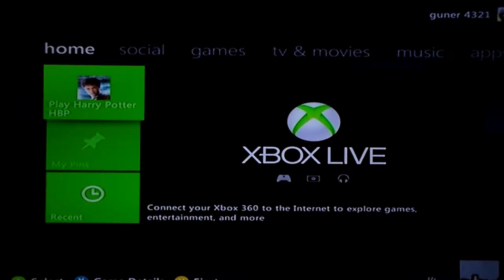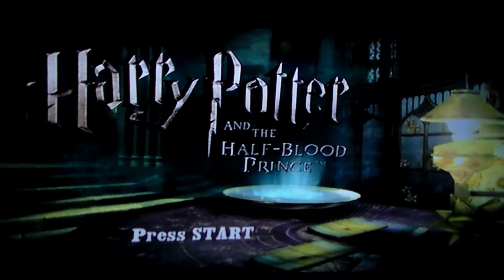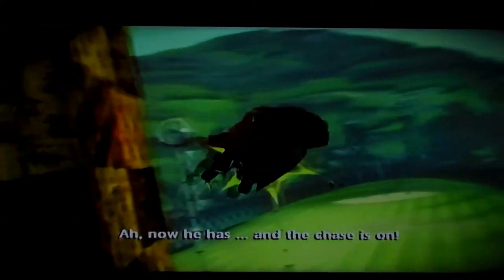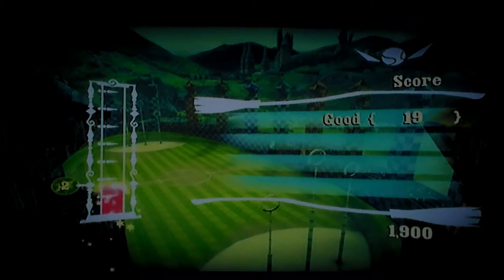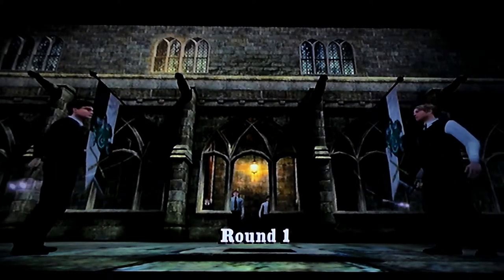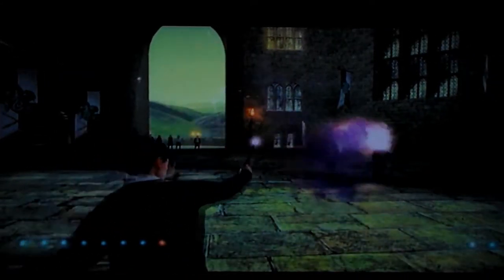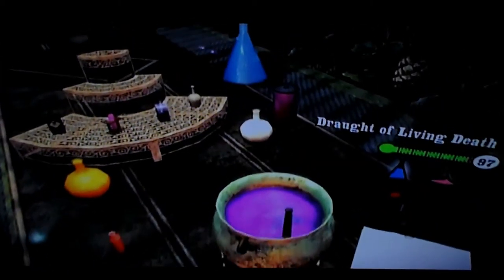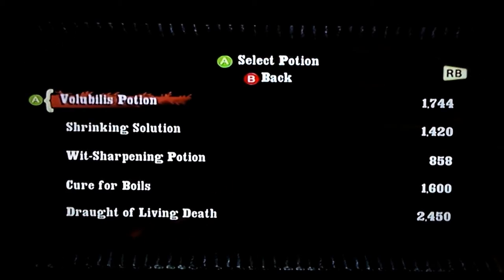Harry Potter and the Half Blood Prince Game Review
Review of all the magical clubs on Harry Potter and the Half Blood Prince the game for Xbox 360

Have an epic day and game on Fire breathers!